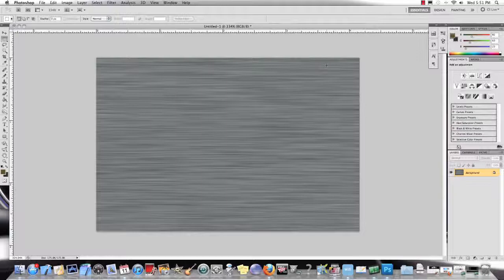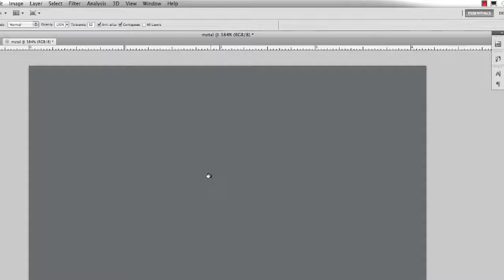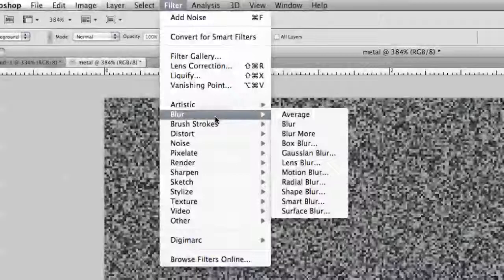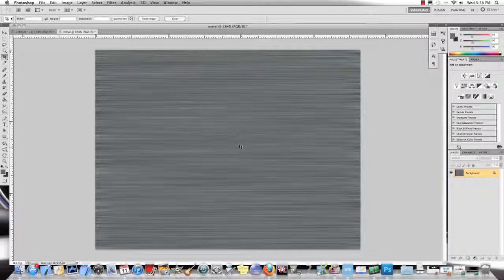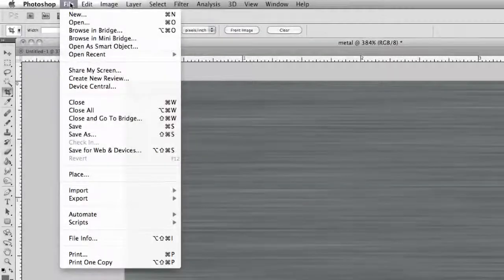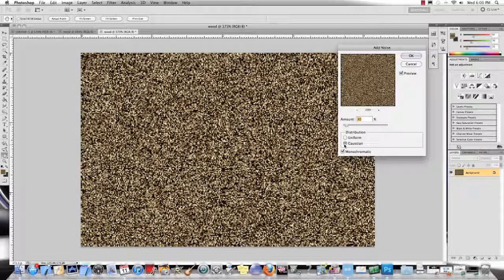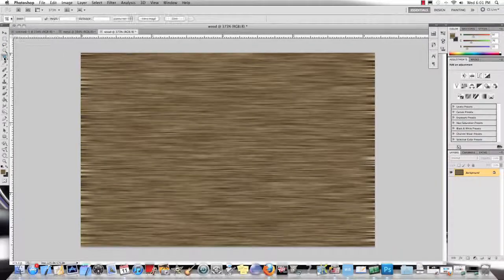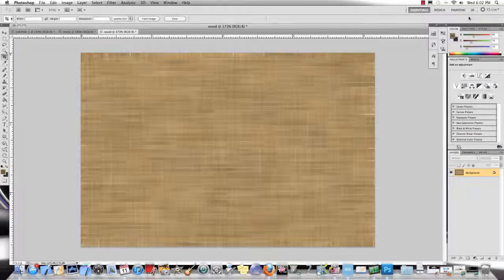Metal and wood backgrounds on photoshop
This video tutorial is a short description of how to make a metal background and a wooden background on adobe photoshop.